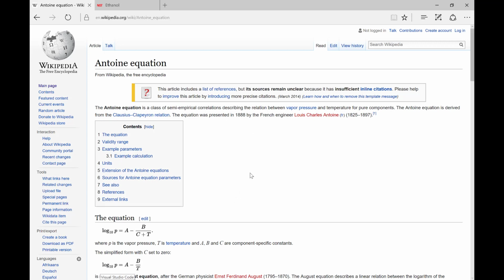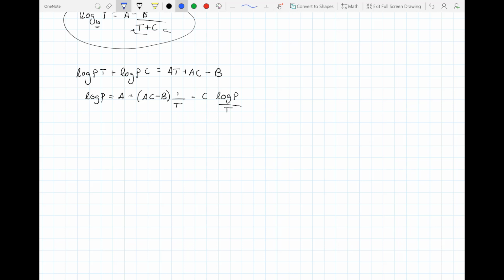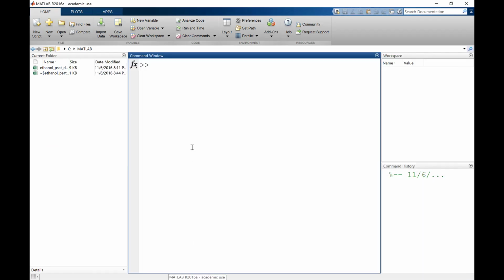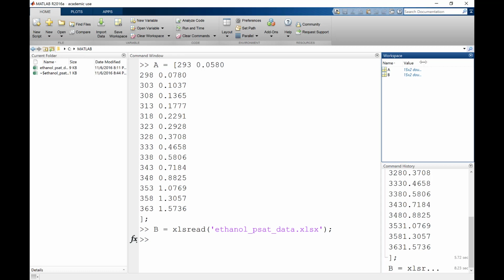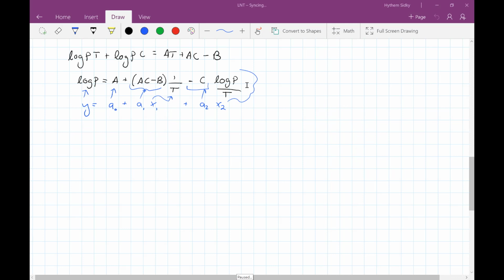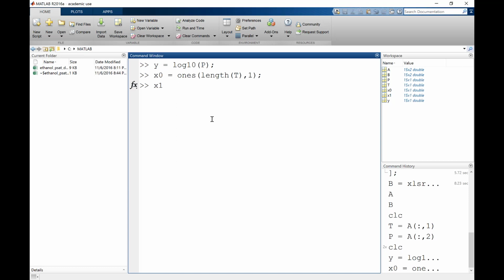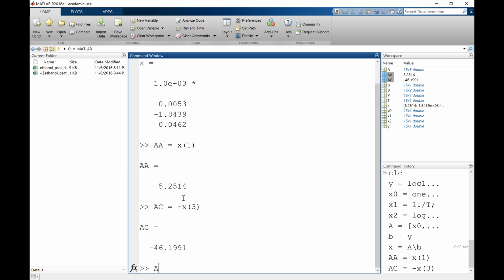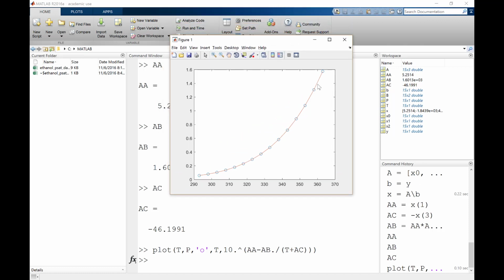Linear Regression in MATLAB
Learn how to take a model, linearize it and perform linear regression to fit "experimental data" in MATLAB. In this example, we use the Antoine equation to model the vapor pressure of ethanol.